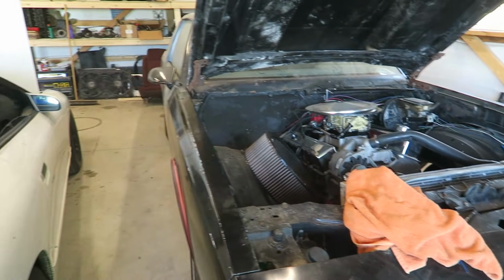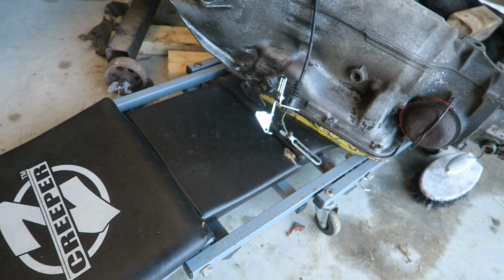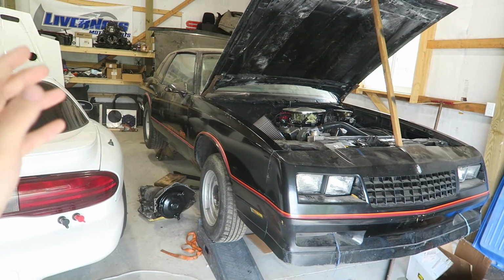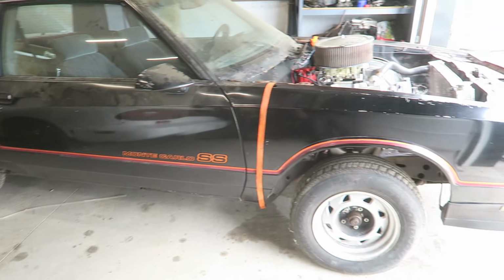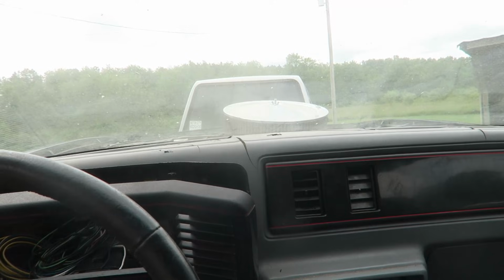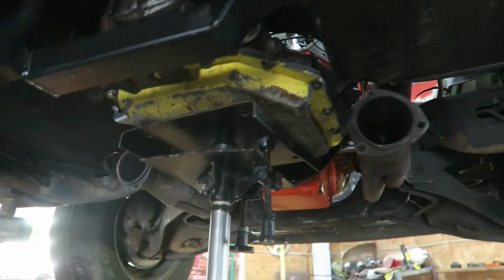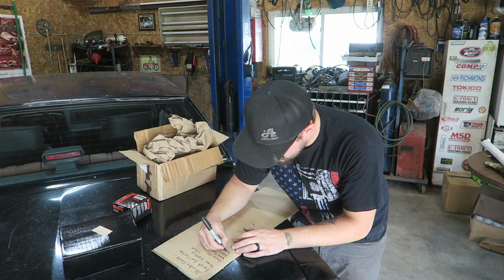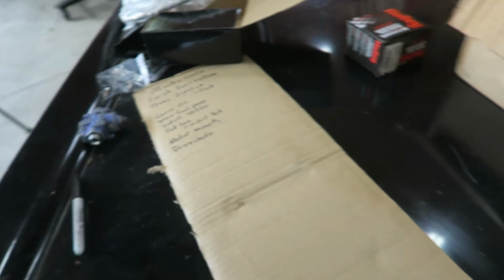RESCUING Barn Find MONTE CARLO SS! Will The 383 Still Run?